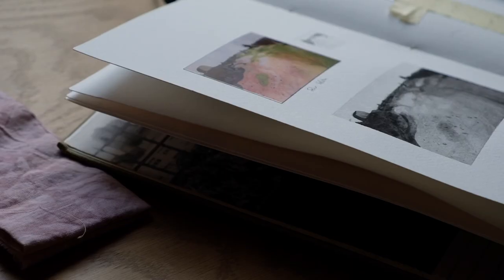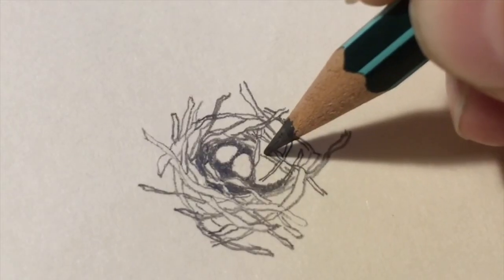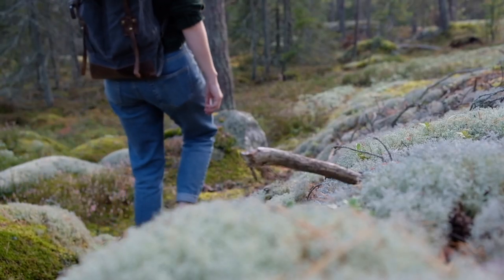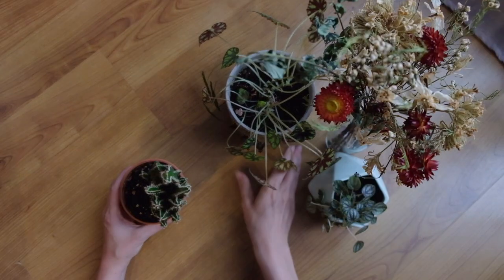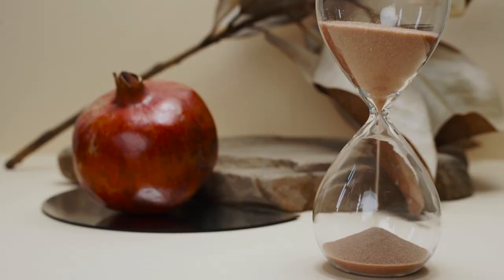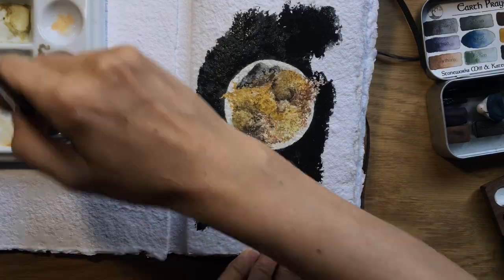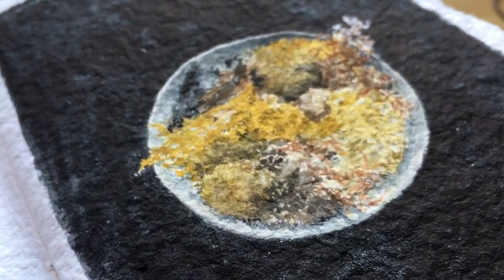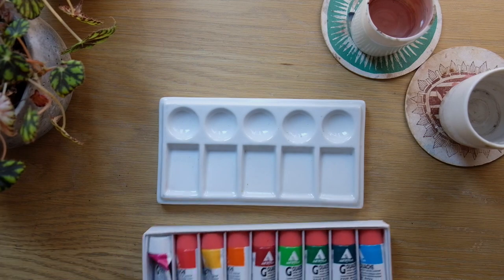A New Perspective to Making Still-Life Painting Fun - Skillshare Class Intro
To sign up and get 1 free month of Skillshare Premium